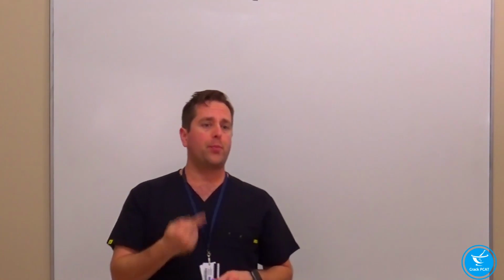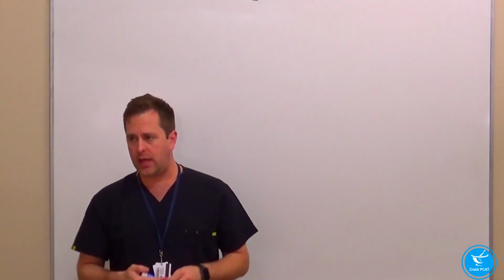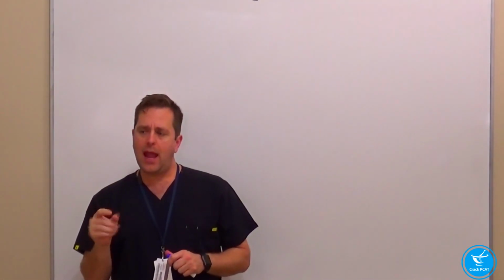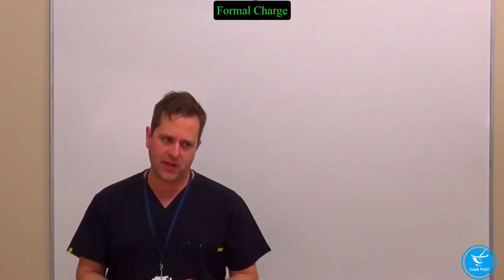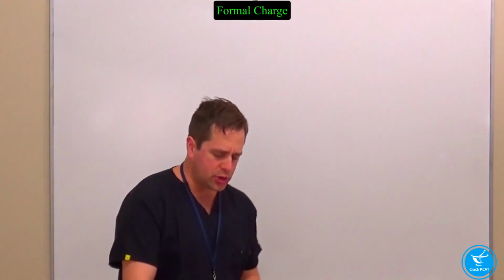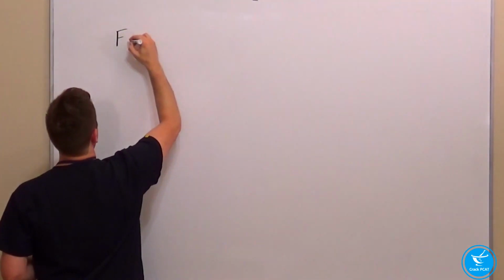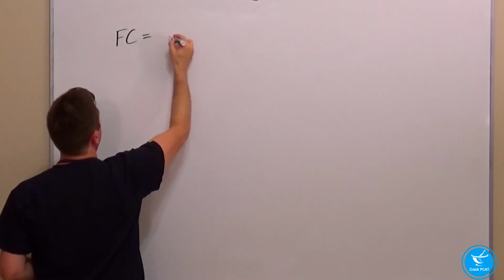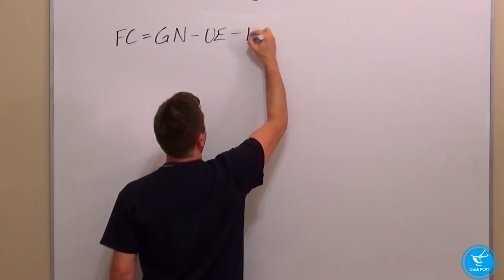PCAT Exam Gen Chemistry Ch.8.6.1 Problems Formal Charge (CrackPCAT.com)